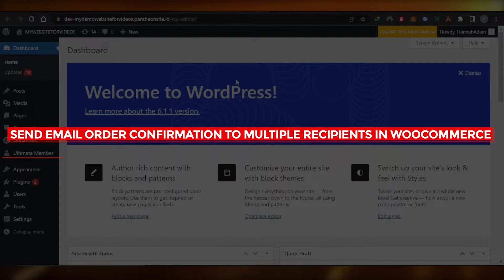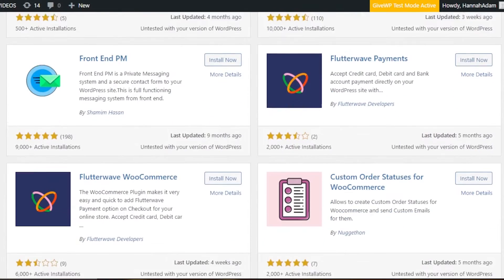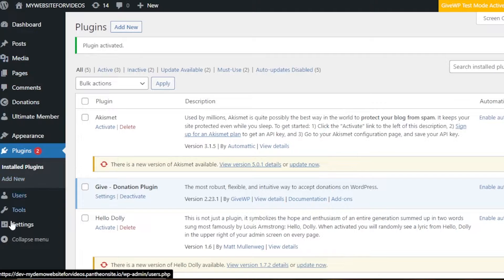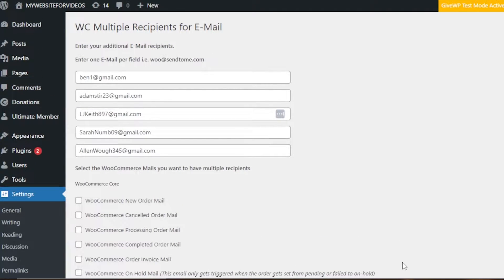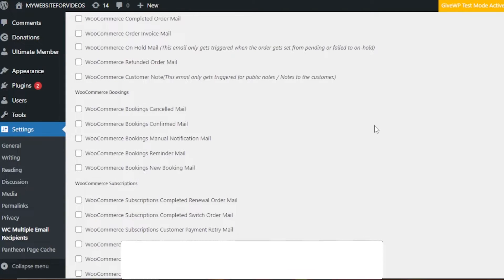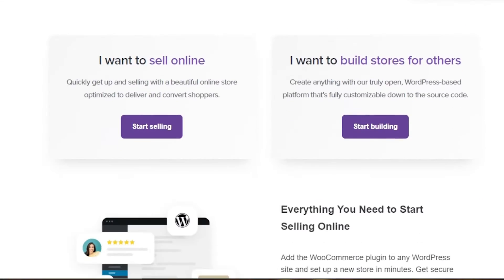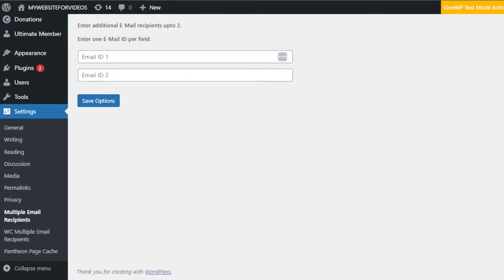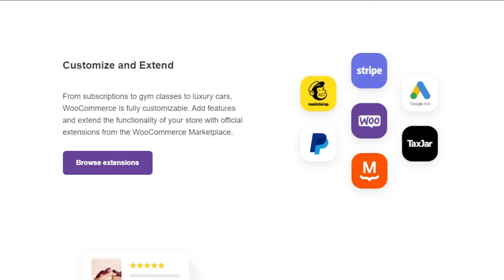How To Send Email Order Confirmation To Multiple Recipients In Woocommerce - 2025 Tutorial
In this video I show you How To Send Email Order Confirmation To Multiple Recipients In Woocommerce. This is super easy and learn to do it in just a few minutes by following this helpful tutorial.